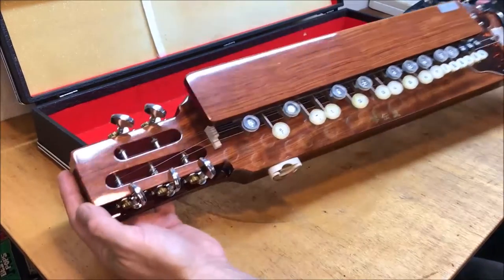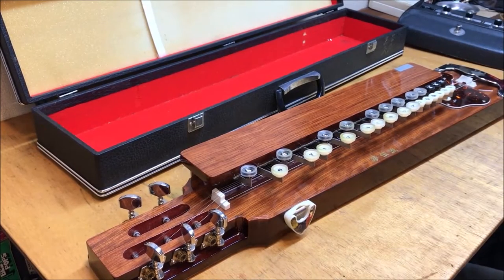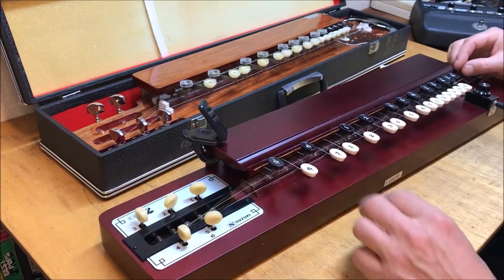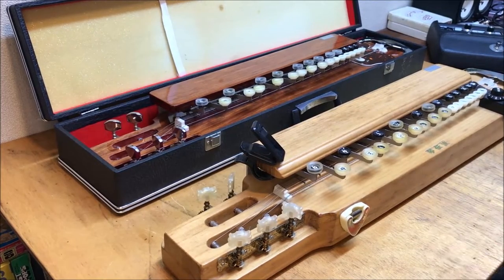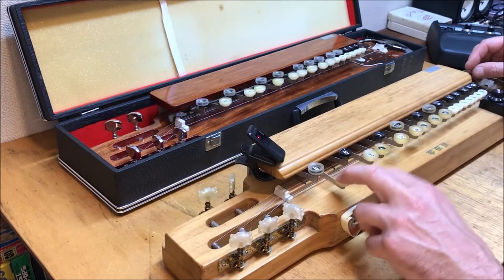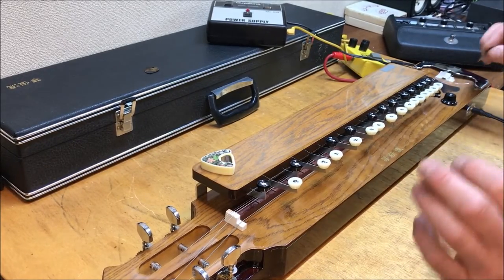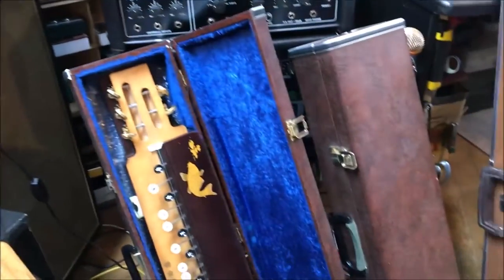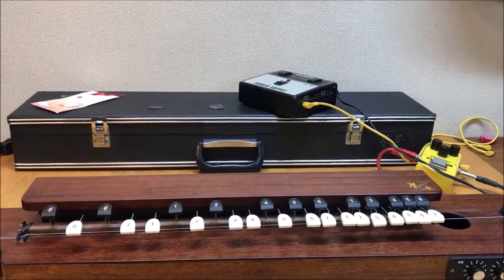Funky Japanese traditional instruments-The Taisho goto or Nagoya Harp thru an Evans echo, Roland etc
I demo a few freaky Japanese string instruments from Nagoya Japan. See vintage audio nagoya on instagram for discounts and lots of other demos of rare gear.  Tape echos from Roland, ace-tone, Evans, Elk etc.